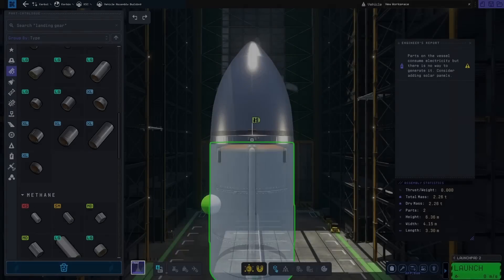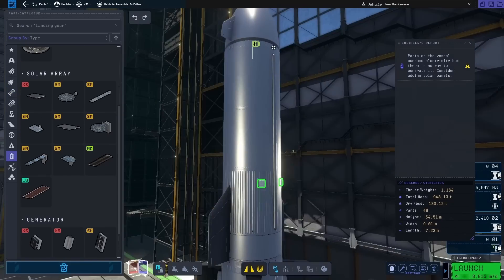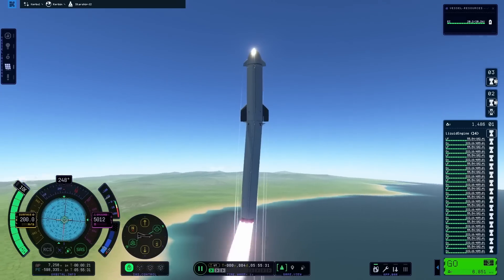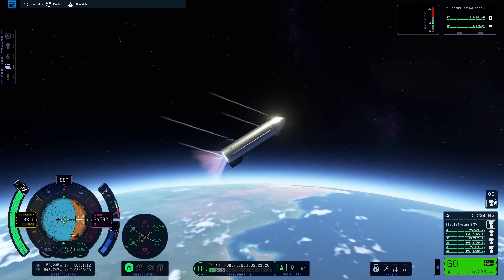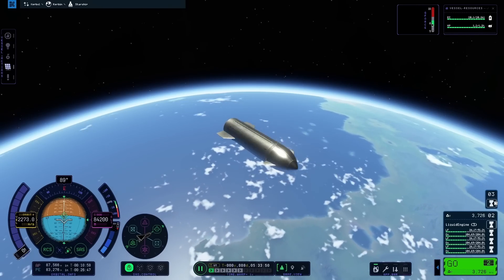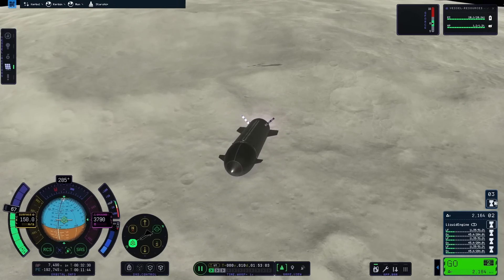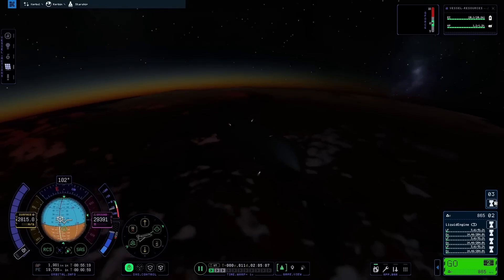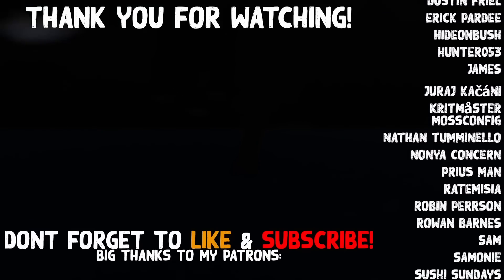KSP 2 - Landing STARSHIP on the Mun!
KSP2 dropped with a Weekly Challenge. Land something on the Mun, so why not Starship? This recreation was put together using love and care. pfffffft who am I kidding I threw this together in a couple of minutes in attempt to get some sort of video out today.

Farewell Series will be back, I just gotta have more time to work on it and currently my in-laws are staying over so its kinda hard to do anything right now.